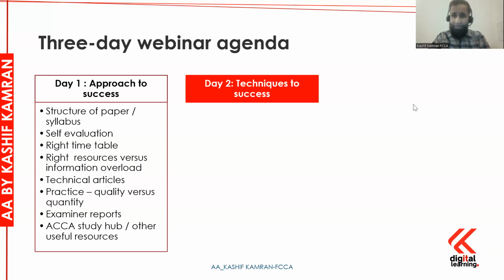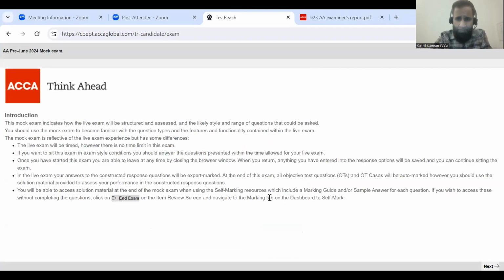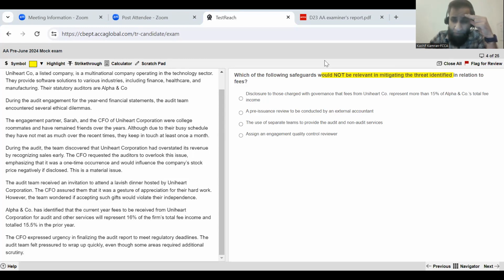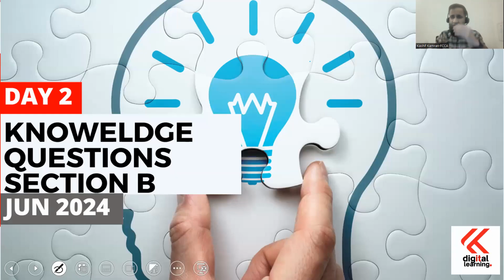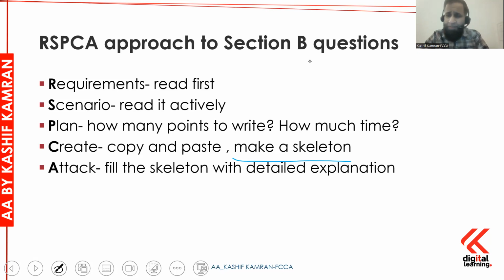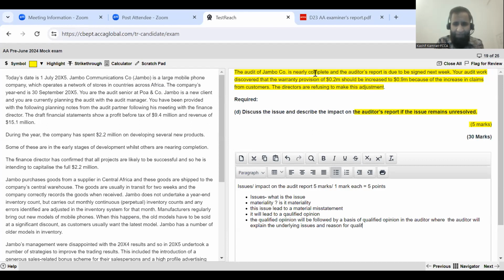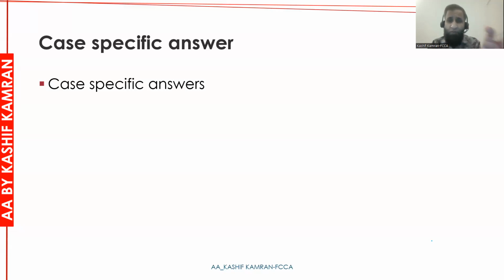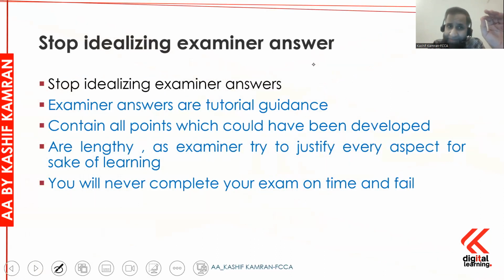F8(AA) WEBINAR TO SUCCESS BYJUN 24 DAY 2- KASHIF KAMRAN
Focus on techniques to success